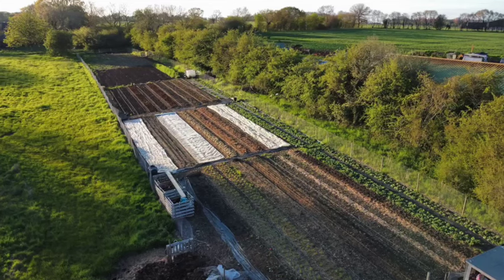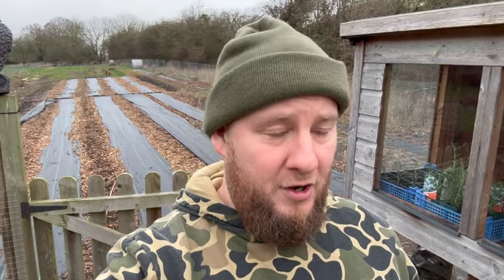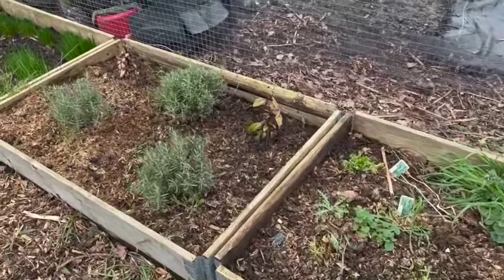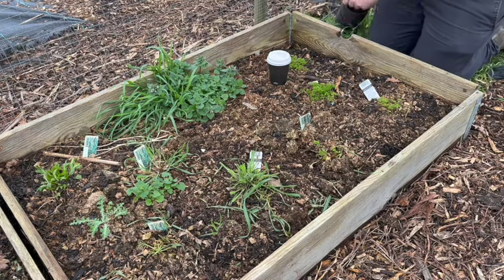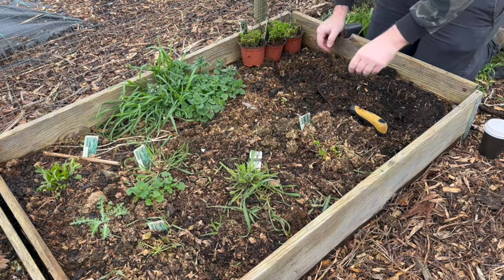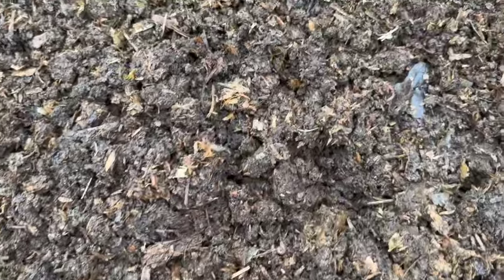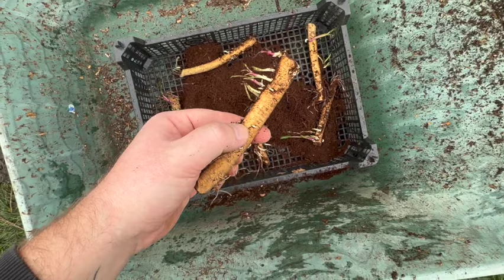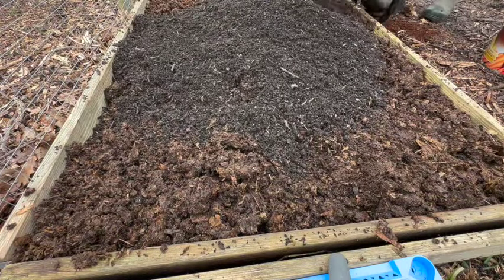GROWING HORSERADISH (in a no-dig bed)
How to grow horseradish.

Hi I’m Alex - some know me as The Essex Allotment, a commercial veg grower in the heart of Essex.
Growing organic fruit and vegetables, organically and supplying direct to end consumer.

Alex
The Essex Allotment
YouTube @ The Essex Allotment - Farm